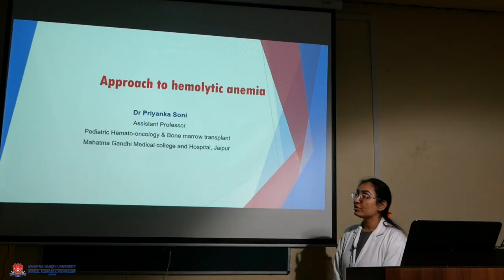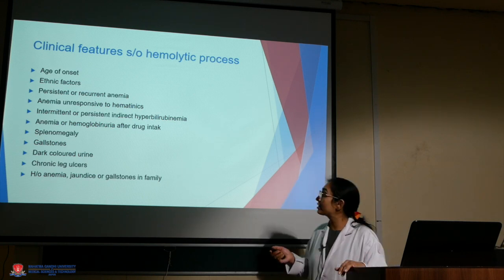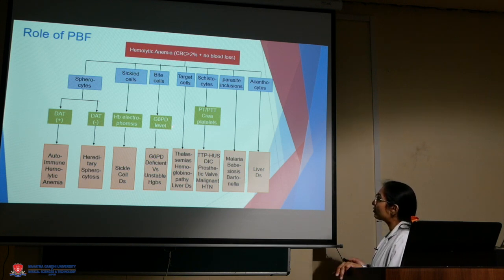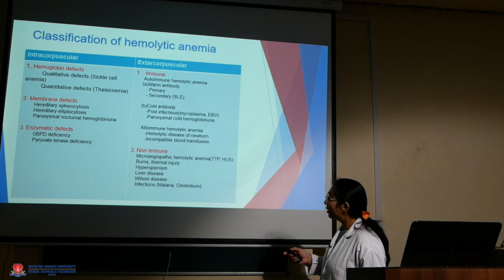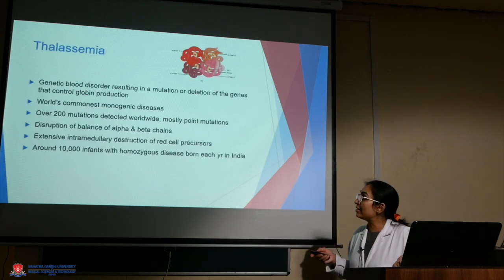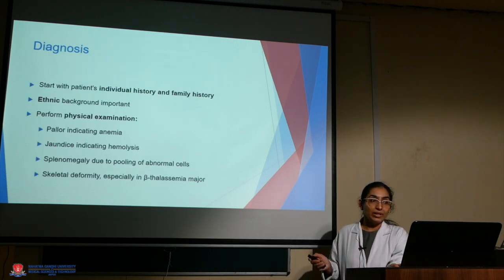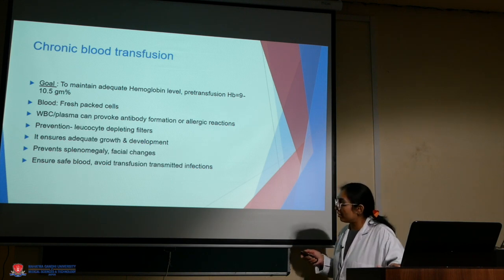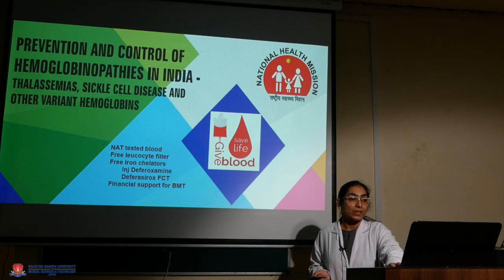Topic Approach to Hemolytic Anemia Dr Priyanka Soni Assistant Professor Department Medical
Dr Priyanka Soni Assistant Professor
Department   Medical Oncology